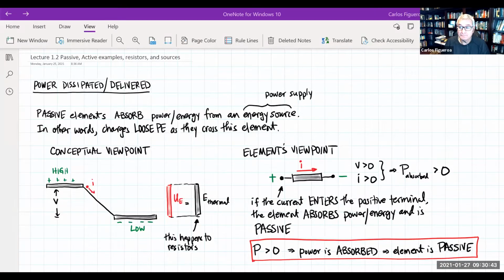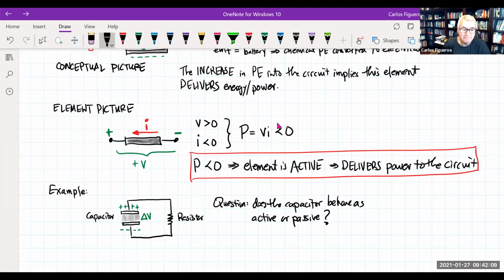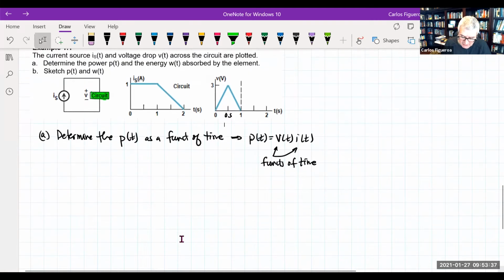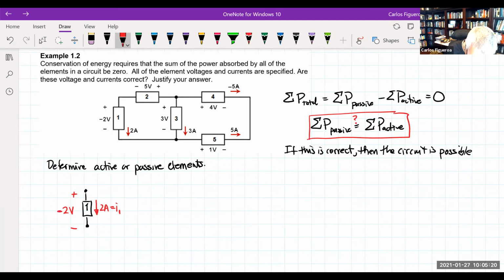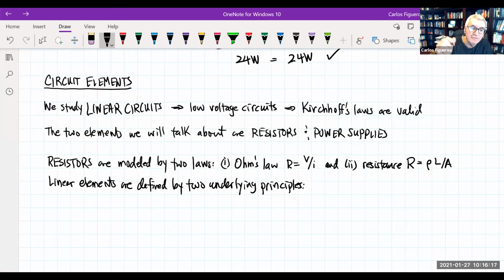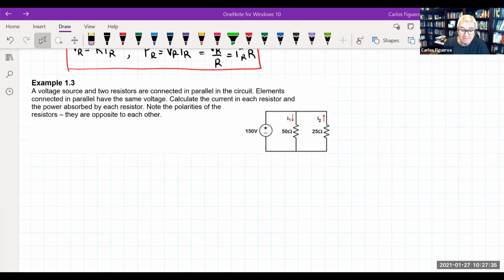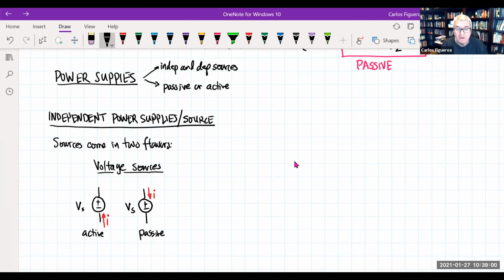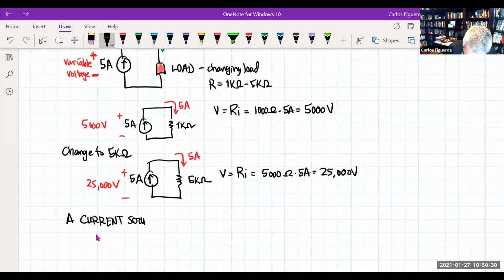Engr 15 Lecture 1.2: Power examples, resistors and sources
Reviewed passive and active elements along with the sign convention. Covered Example 1.1 and applied conservation of power to Example 1.2.